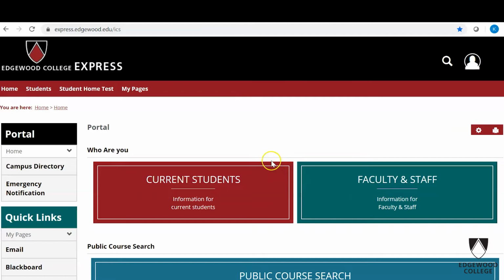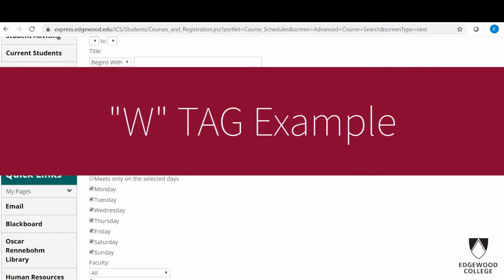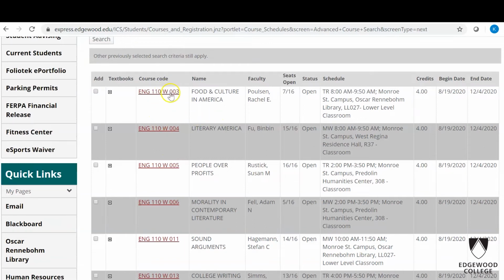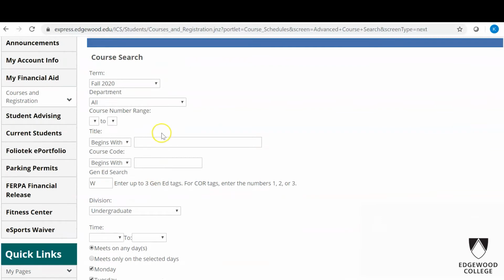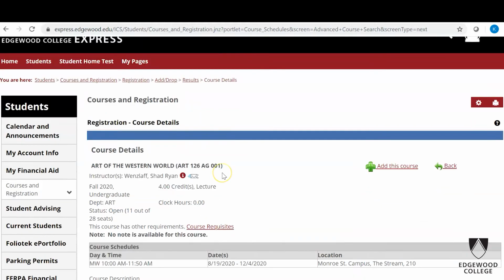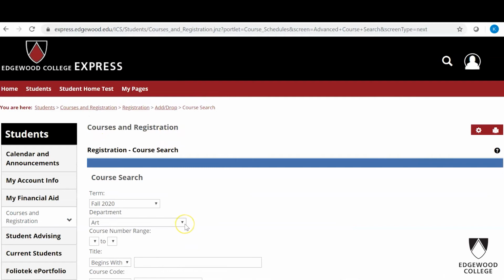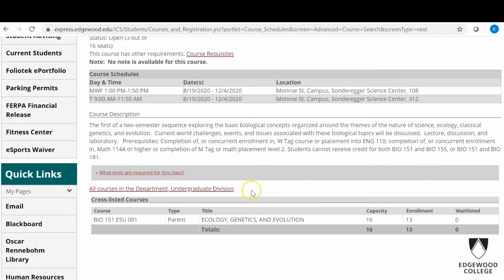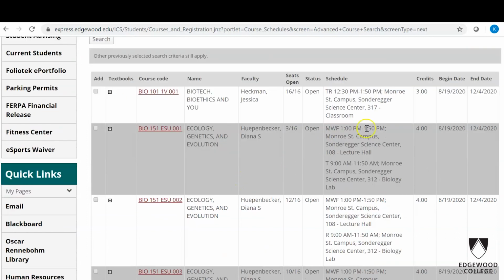How To Use Express